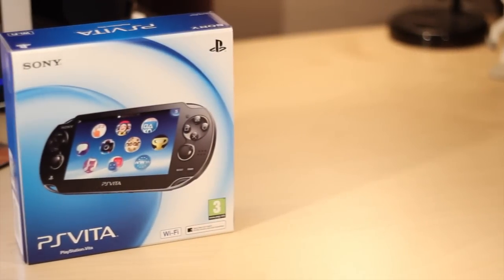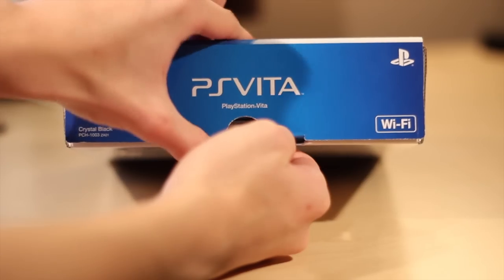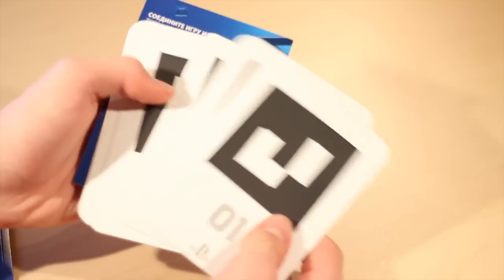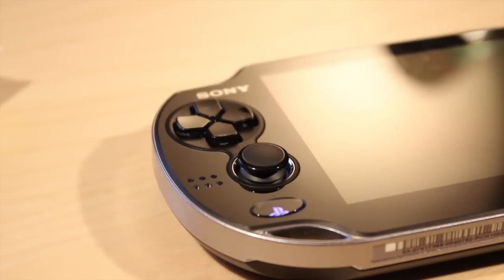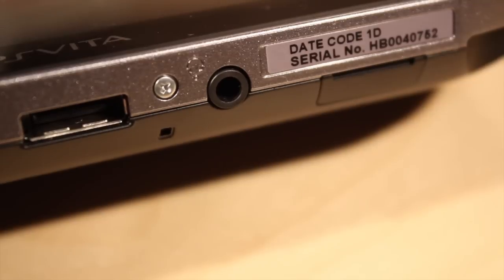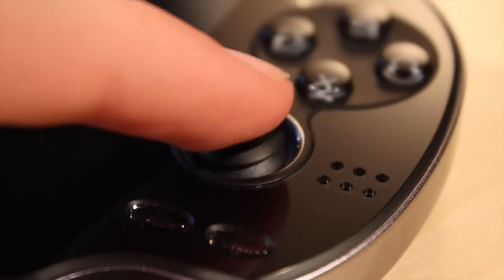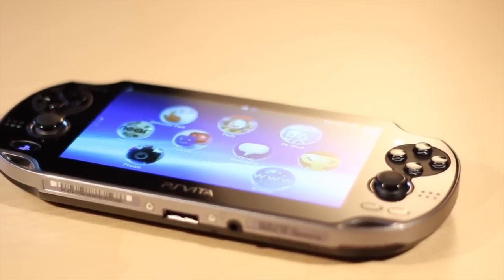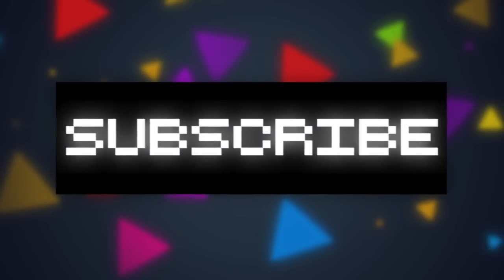Unboxing: Sony PS Vita (HD)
If you would like to see more coverage on the PS Vita then drop a message in the comments section below.

Skype: TechTechReviews

Recording equipment:
Canon T3i
50mm f/1.8 lens
18-55mm kit lens
3-point desk lighting setup
20 year old tripod